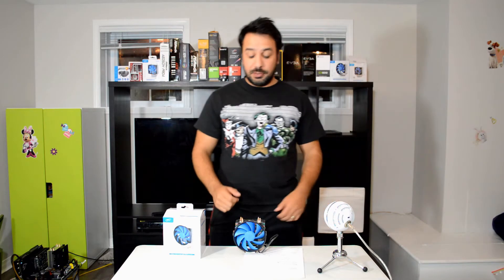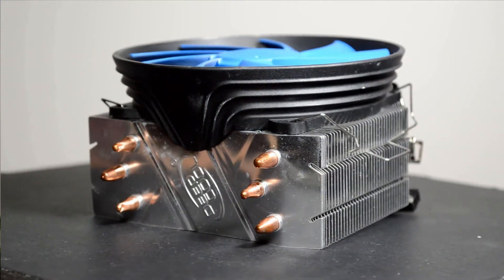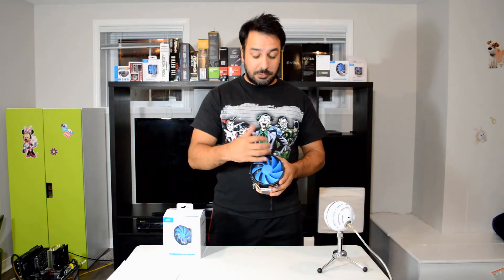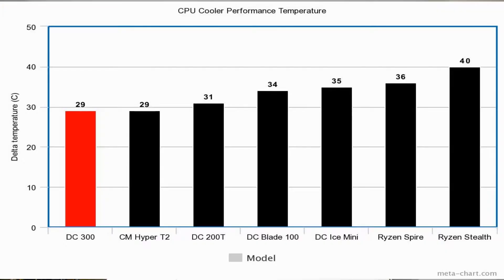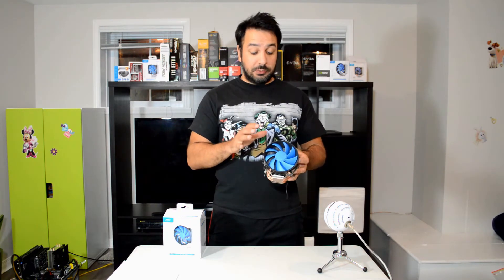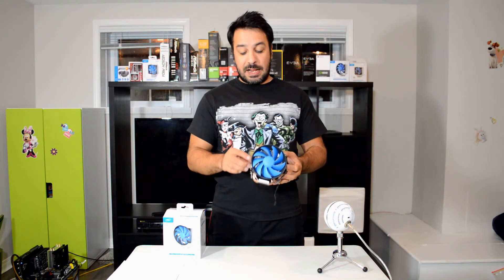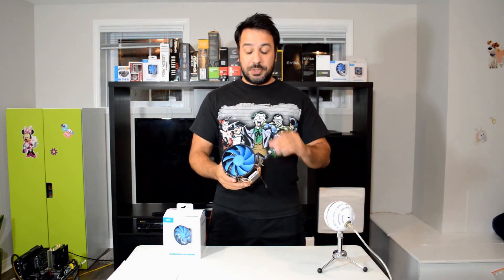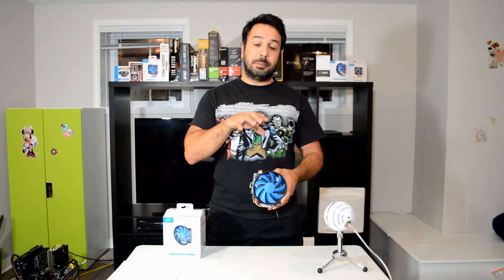Deepcool Gammaxx 300 CPU cooler review Ryzen update